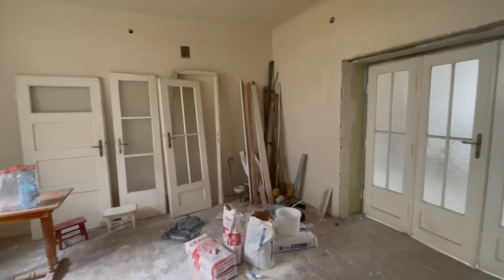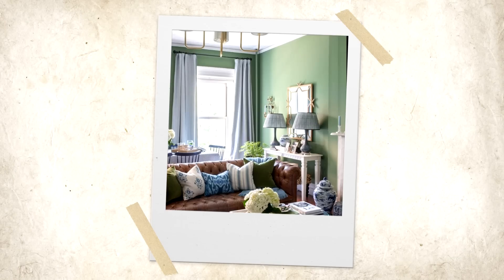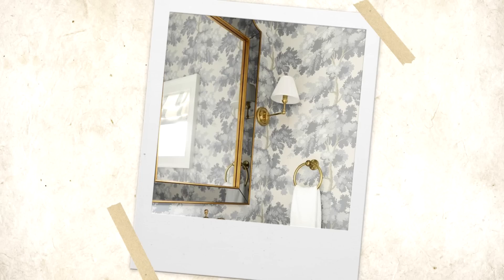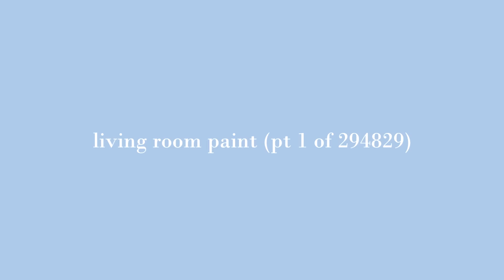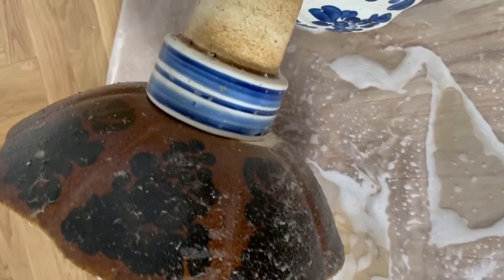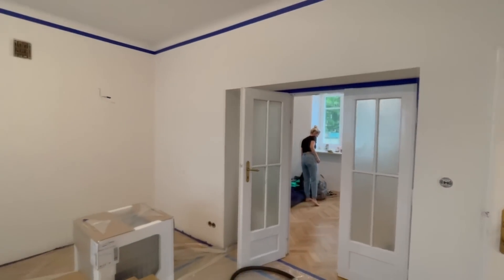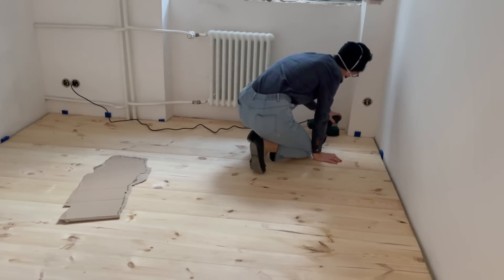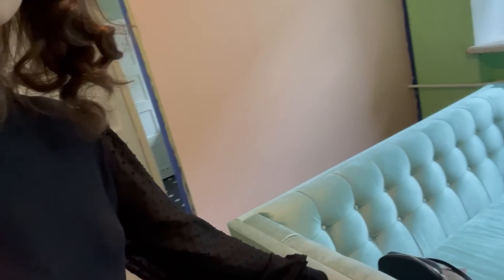Designing And Decorating My 1930s Flat ✨